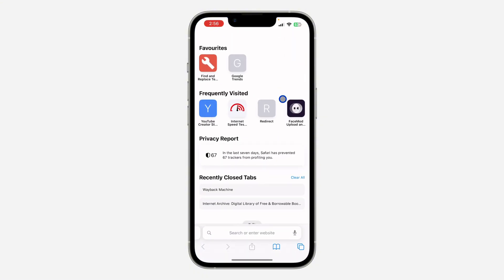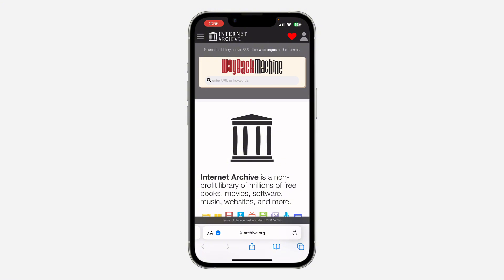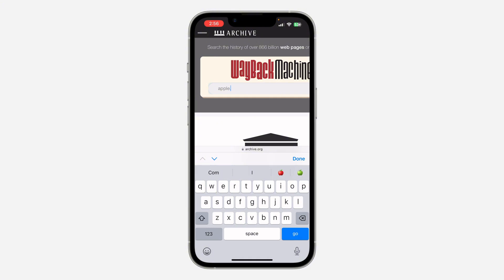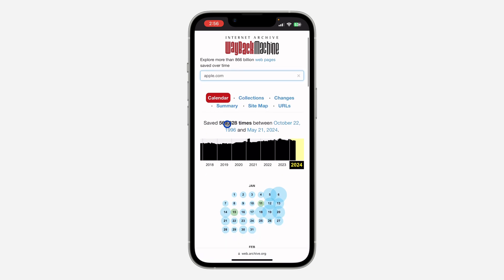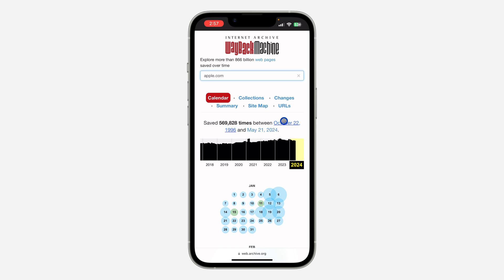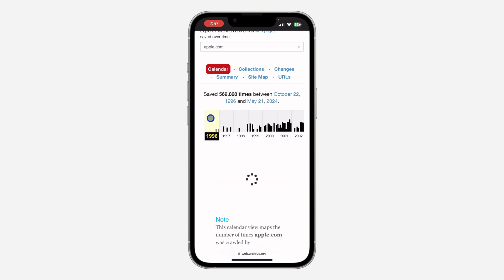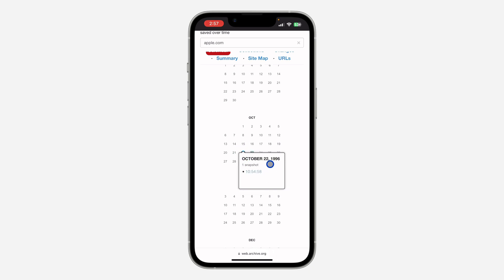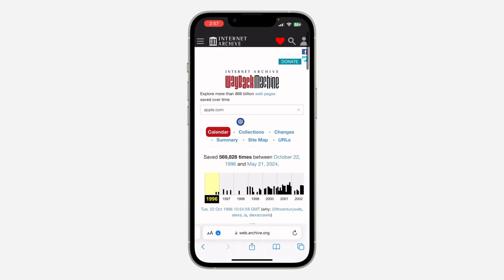How to Check When a Website was Created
Discover how to check when a website was created with our simple tutorial! Whether you're curious about a site's age for research or verification purposes, we'll guide you through various methods to find its creation date. Watch now to learn how to easily check when a website was created and gain valuable insights into its history!